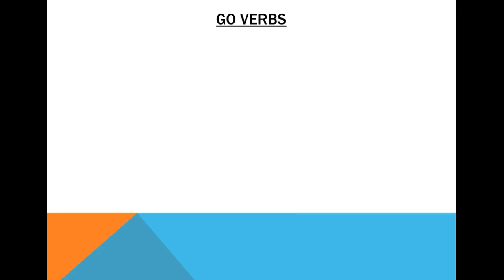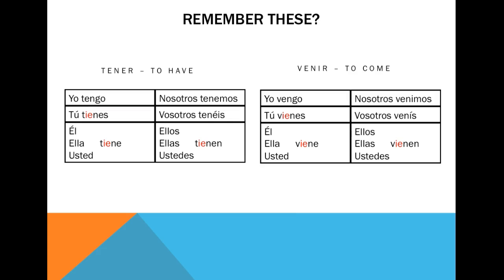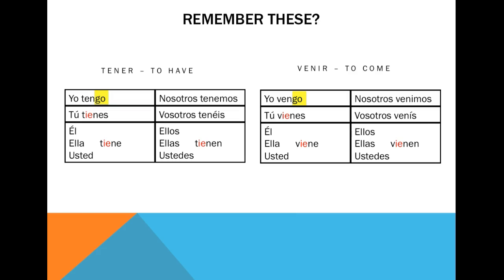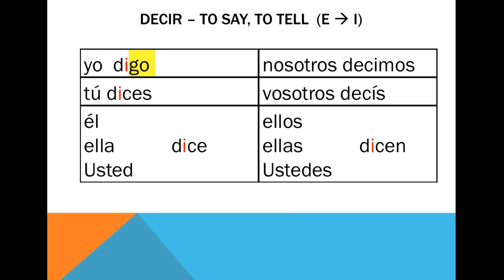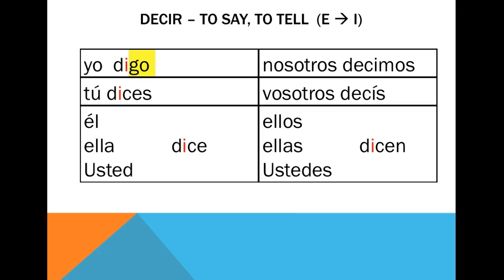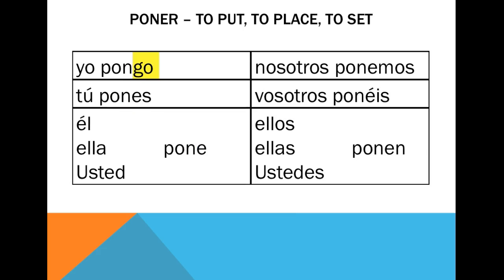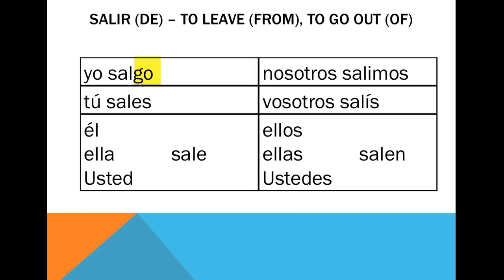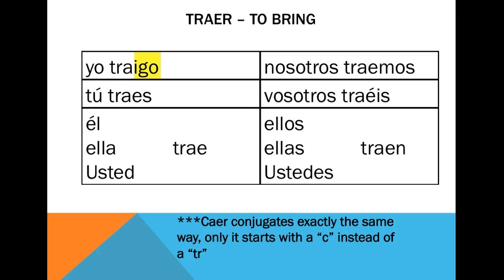Grammar Lesson 4.4 - GO Verbs